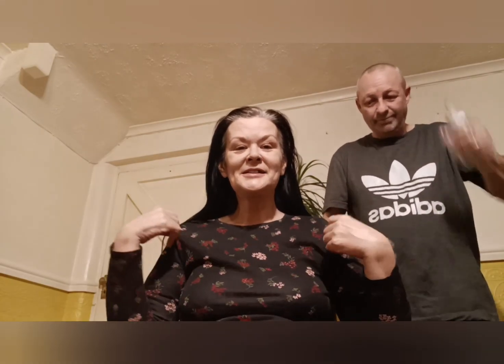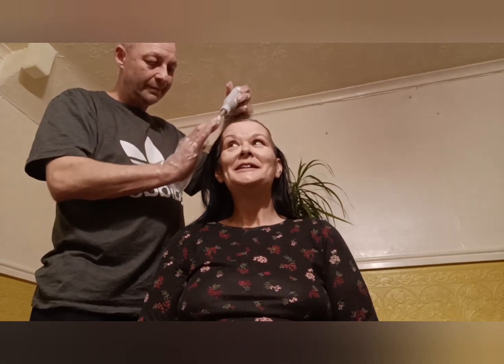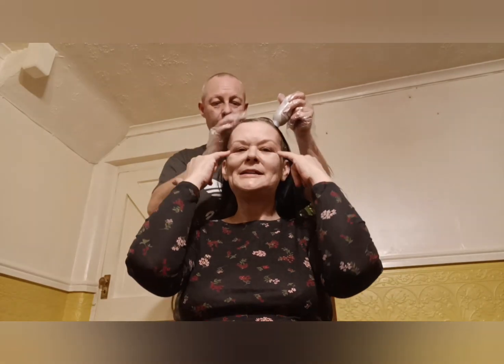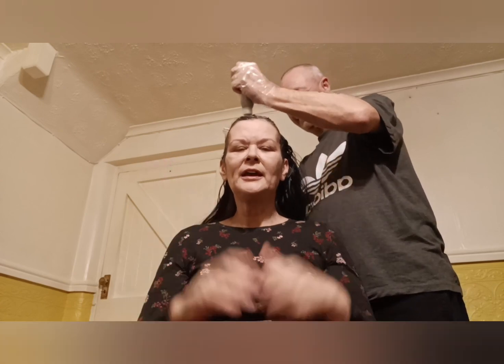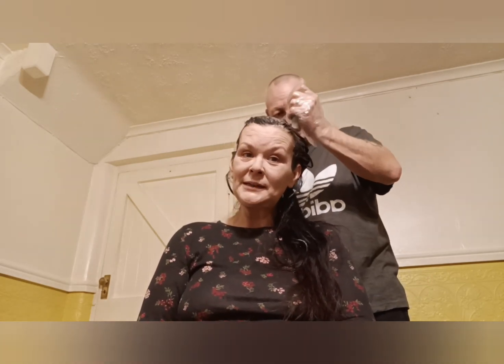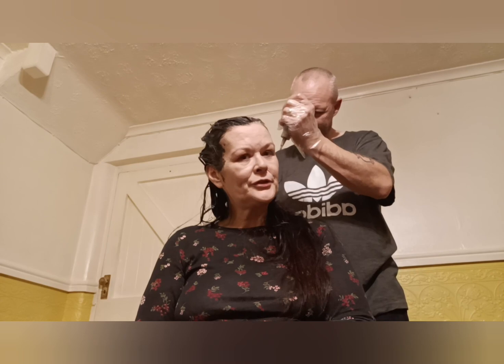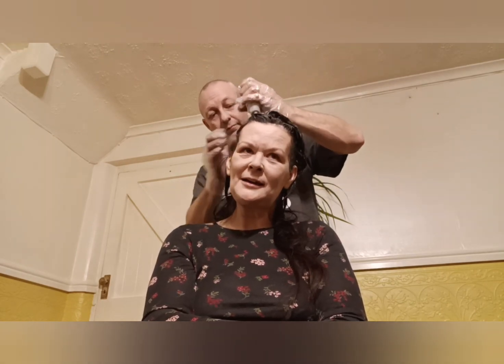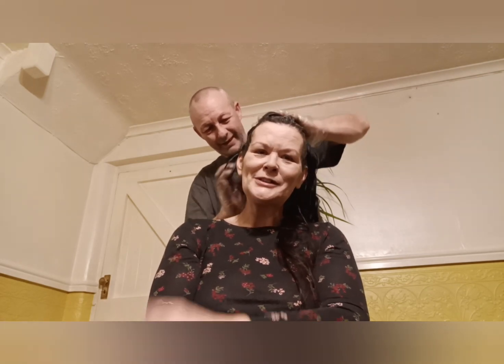Frugal Hair Care At Home 🙏costoflivingcrisis